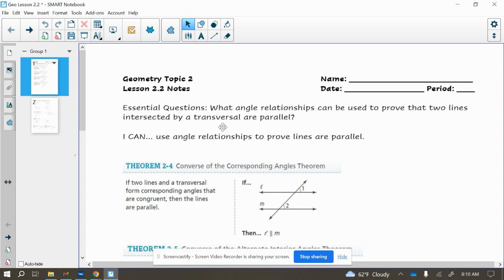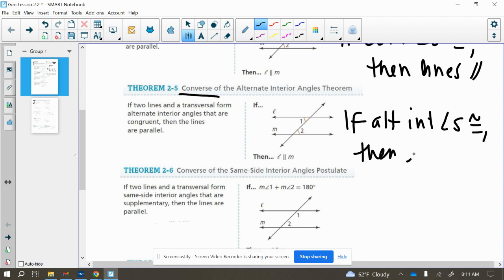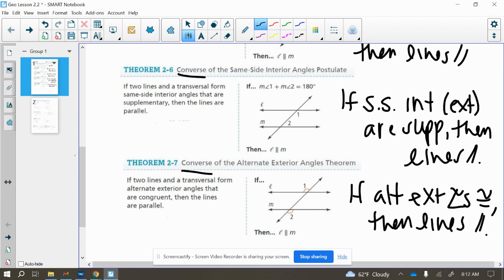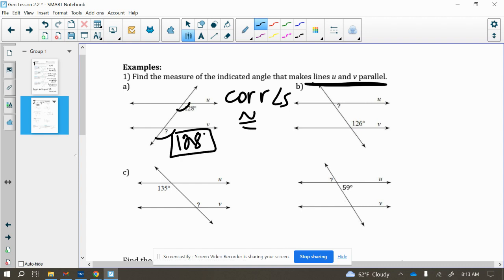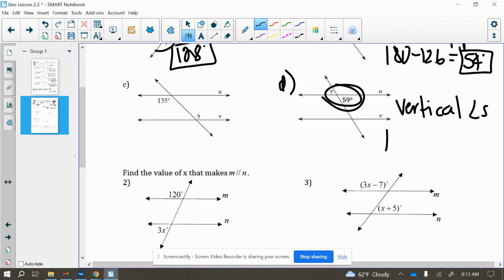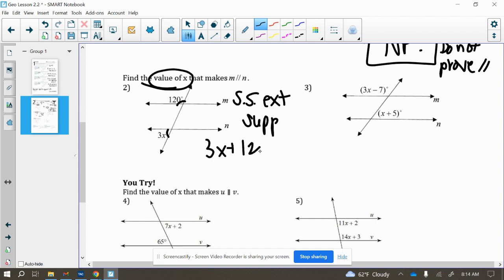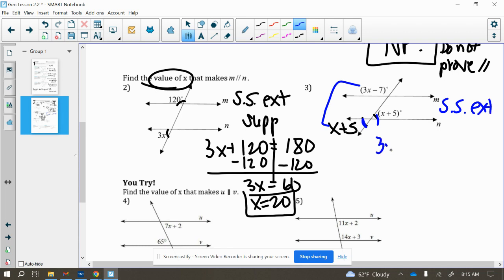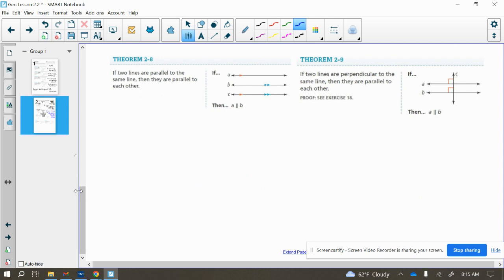Geo Lesson 2.2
Examining how to prove lines are parallel.